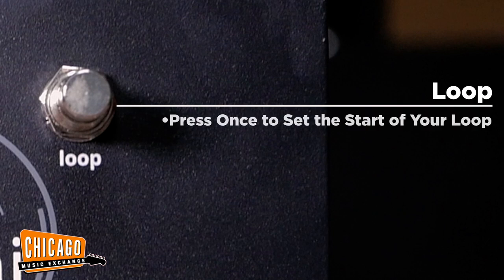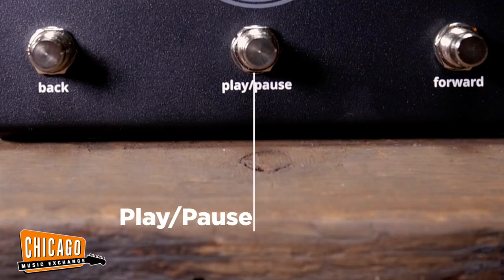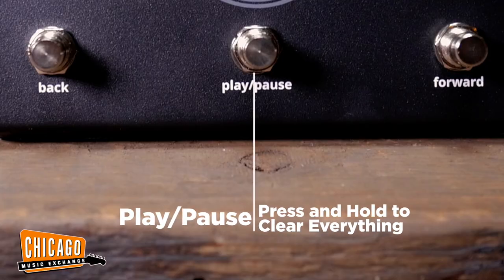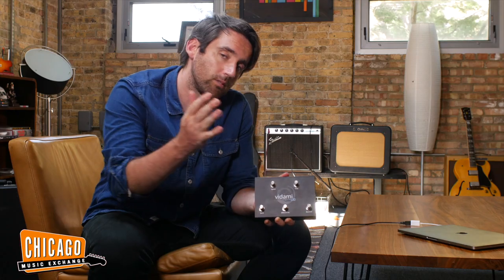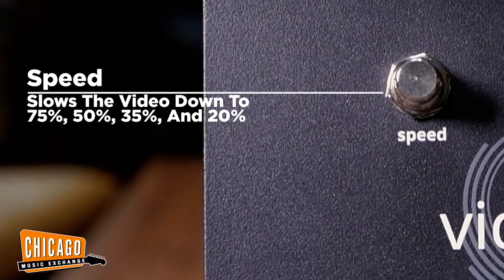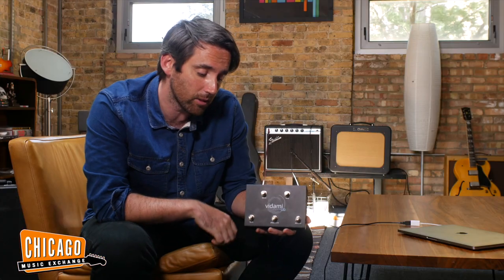Learn Faster, Get Better! | Vidami YouTube Controller | CME Gear Demo | Nathaniel Murphy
Vidami is a hands-free way to watch, learn, and play along with your favorite videos. The controller is shaped like a conventional A/B switch and connects to your computer via USB so you can rewind, fast-forward, slow down, speed up, loop, pause, and play all without having to put down your instrument. Check out the hands-free video controller designed for musicians today!